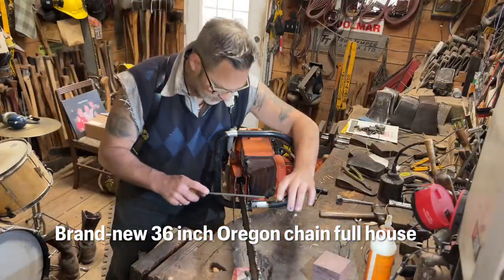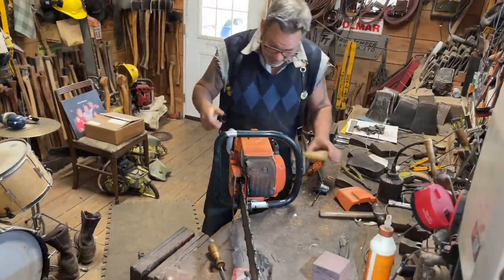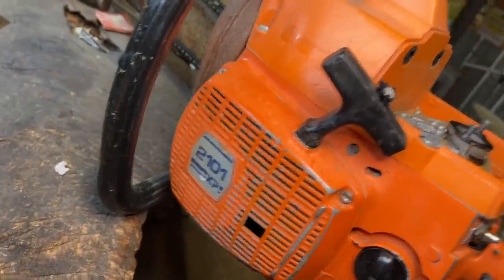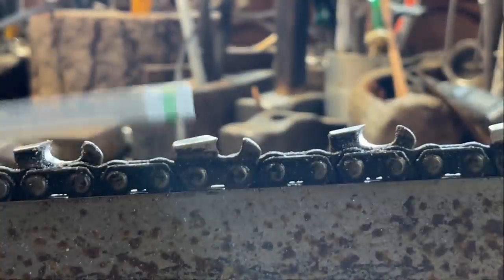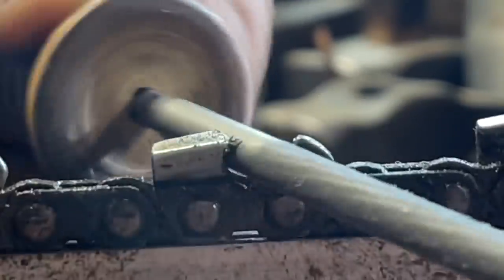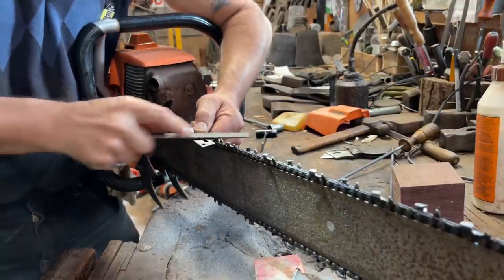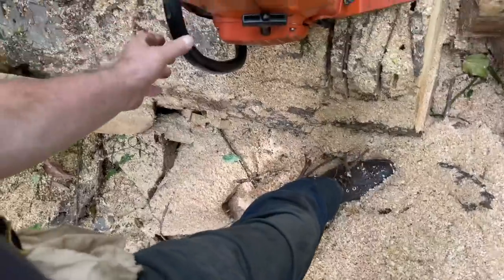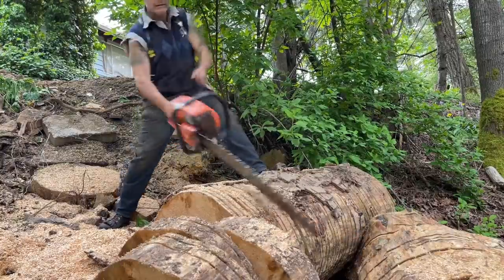WHY! These Things Just wont leave me alone! Homeless Chainsaw. Husky 2101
I fell timber for this saw as a trade, I believe we both did well . Let me show ya some chain sharpening ideas and then put them to the test